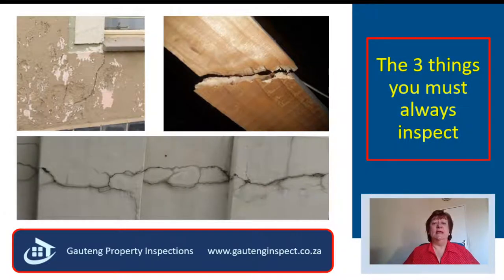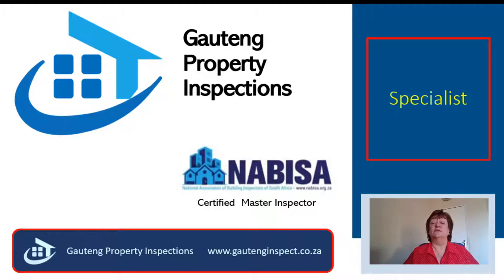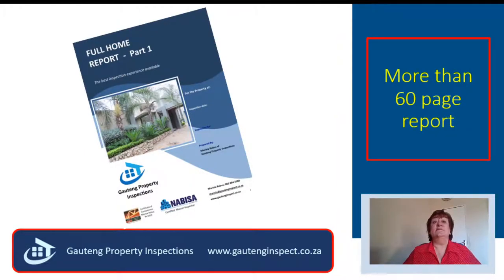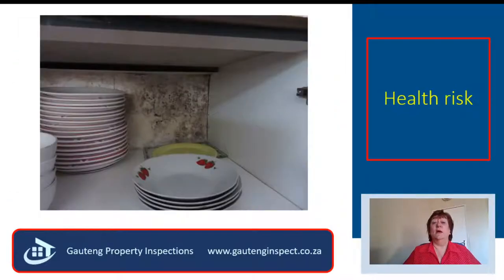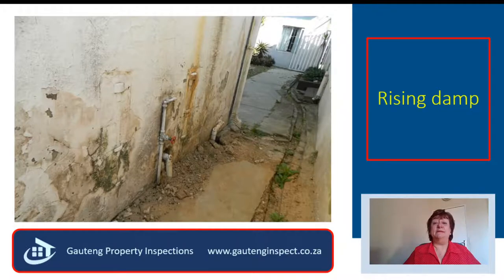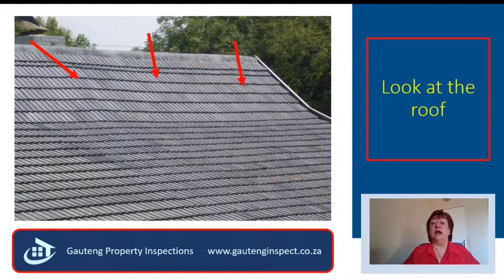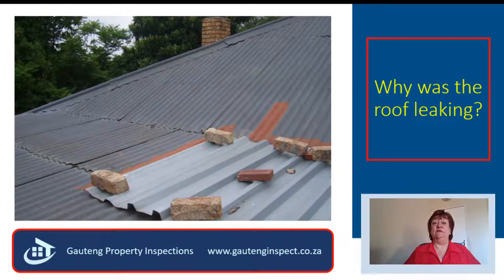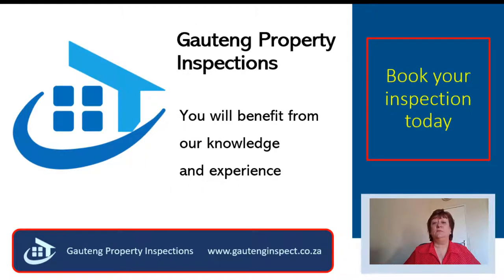3 things you must inspect before buying a house | VPS Reloaded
The 3 things you must always inspect before buying a house

• Identifying defects that the seller may be trying to hide
• Determining which cracks are serious, and which are just superficial
• Using your inspection report to negotiate a better price from the seller

Presented by, Marisia Robus, Owner, @GautengHomeInspections